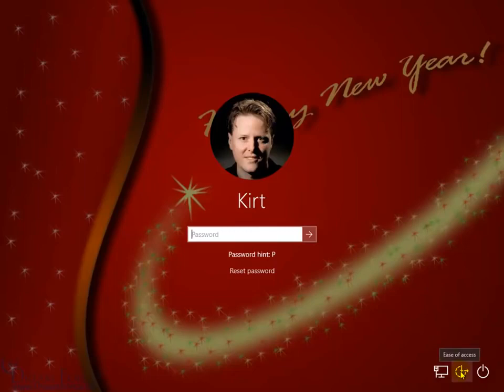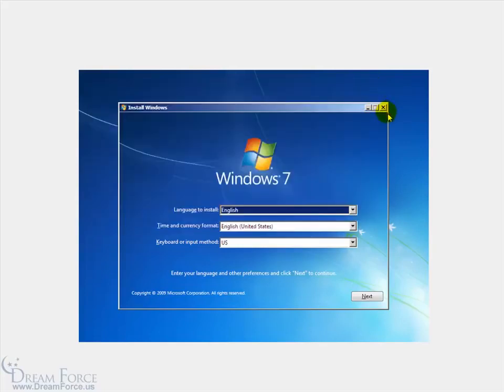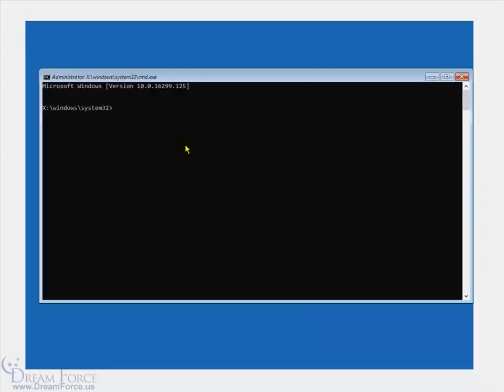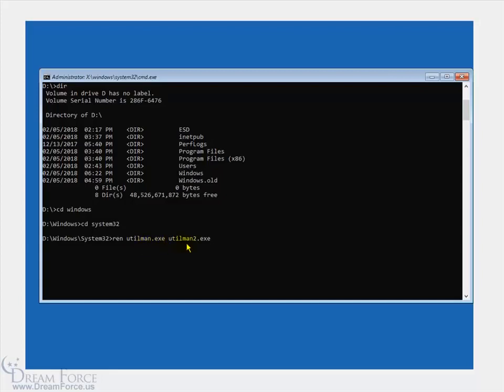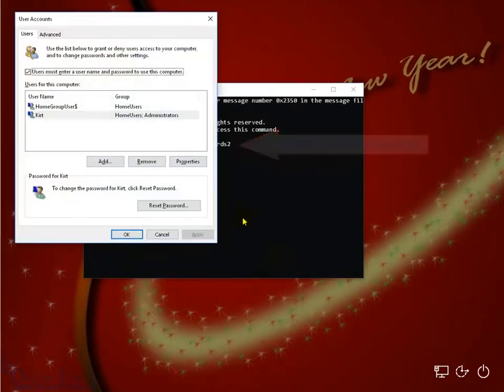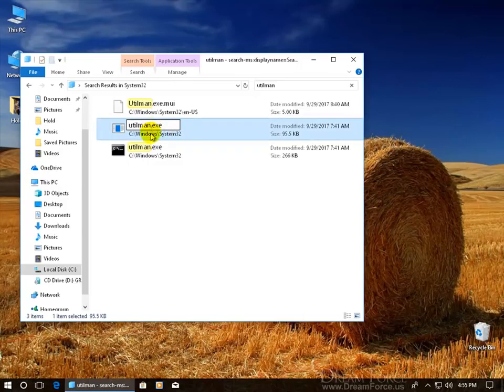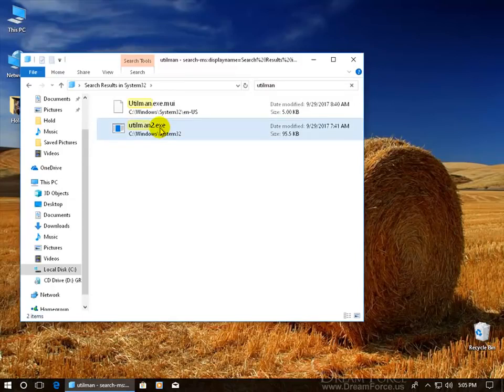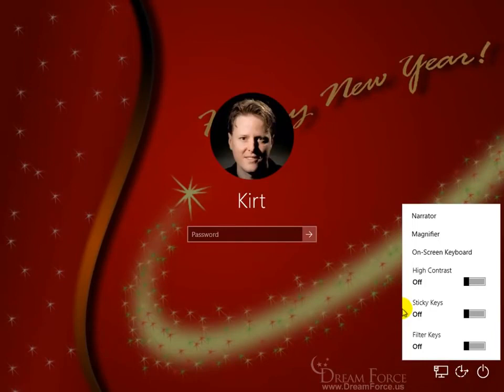Windows 10 Reset Administrator Password of Windows Without Any Software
Don't forget your comment